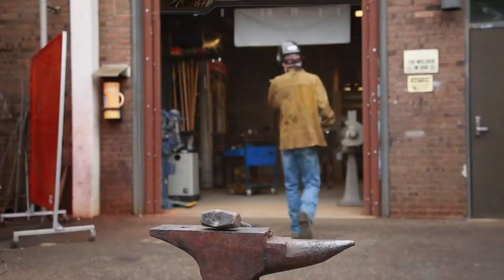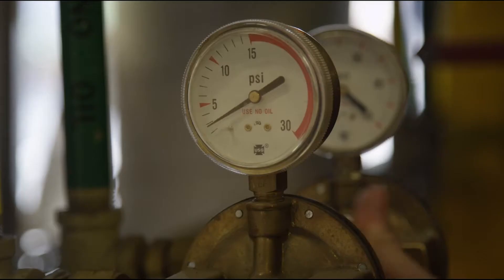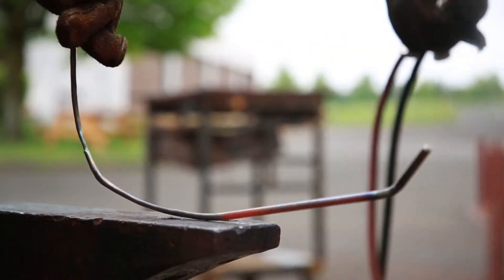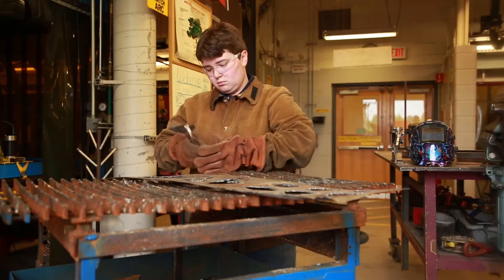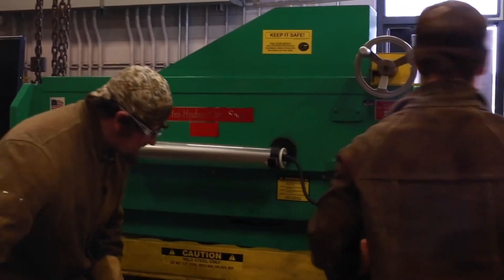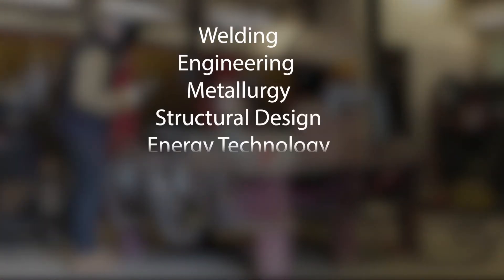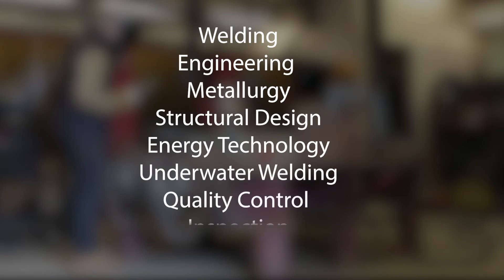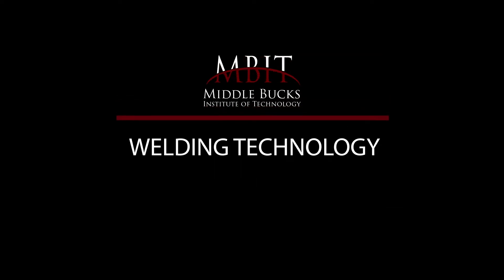WELDING TECHNOLOGY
This instructional program prepares students in oxy/fuel welding, cutting and brazing, shielded metal arc, gas metal arc, gas tungsten arc, flux core, carbon arc, plasma cutting using manual and Computerized Numerical Control (CNC) programming welding processes. Students are trained in the different types, sizes and uses of electrodes and welding rods; welding symbols, and the use of measuring instruments, hand tools, and portable grinders. Theory in metallurgy, electrical principles, blueprint reading, layout and design, and CNC programming on fabrication equipment is provided. Practical problems in math, preparation of material lists, cost estimating and methods of quality assurance are also covered. Quality control inspections include the use of destructive and non-destructive testing equipment. The welding standards and procedures established by the American Welding Society (AWS), American Society of Mechanical Engineers (ASME), the American Bureau of Ships (ABS), the American Petroleum Institute (API), and safety practices outlined in the American National Standards Institute (ANSI Z49.1) code books will be practiced. Students may pursue advanced studies at the postsecondary level in fields including: welding engineering, metallurgy, structural design, energy technology, underwater welding, quality control and inspection, as well as apprenticeships. This program provides an excellent foundation of technical knowledge for college and/or direct employment.